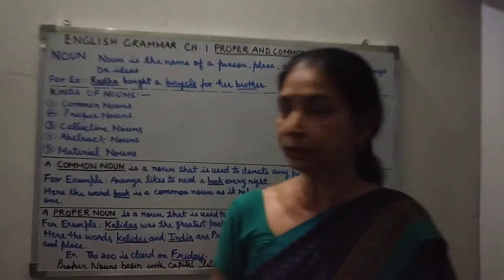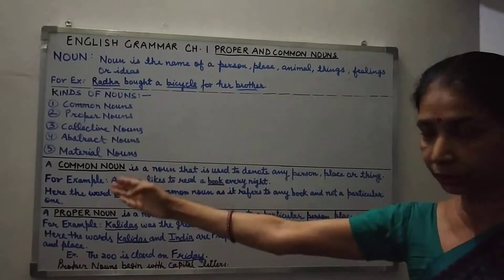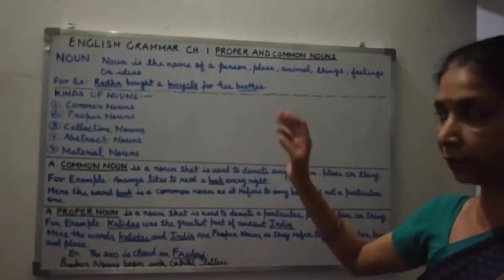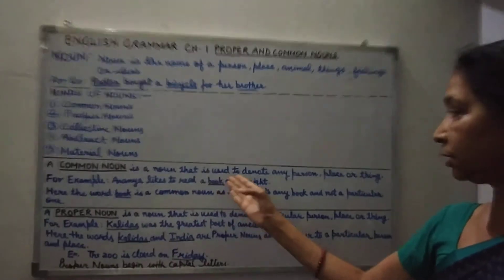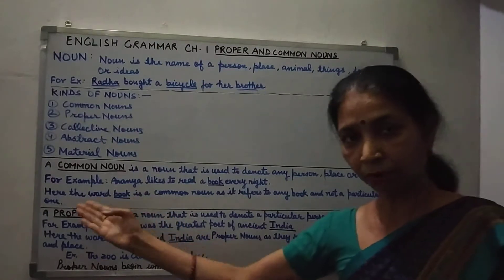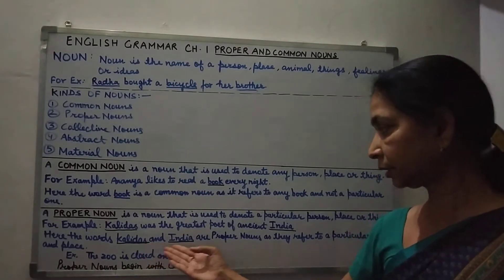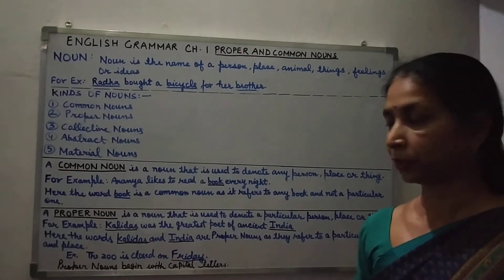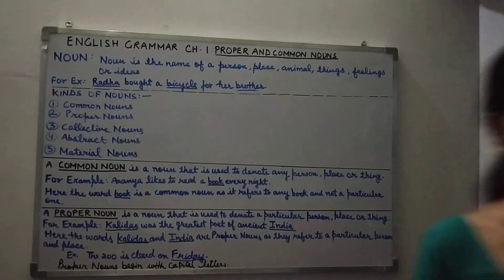Proper and Common nouns 1